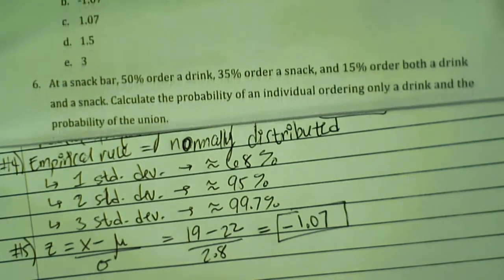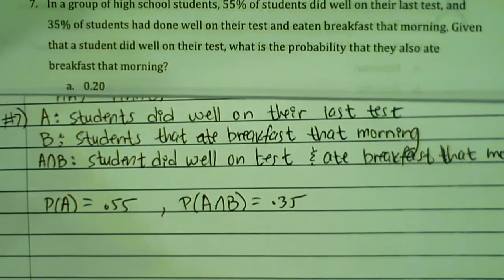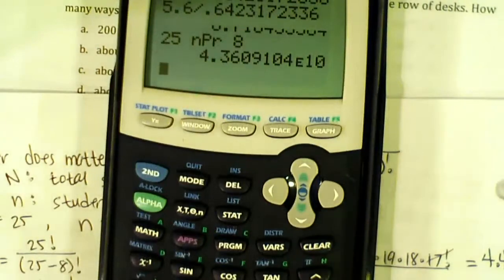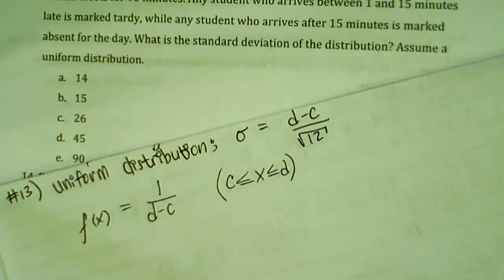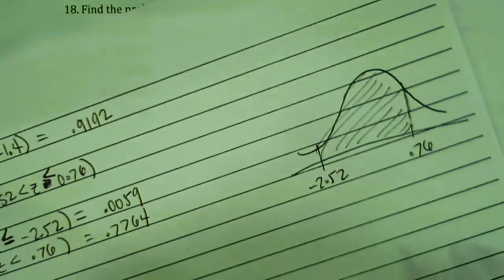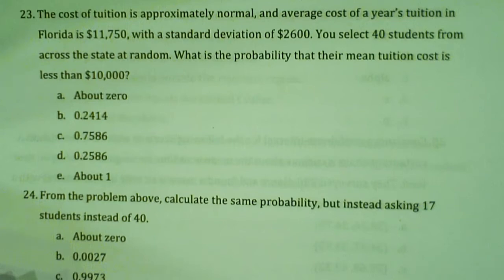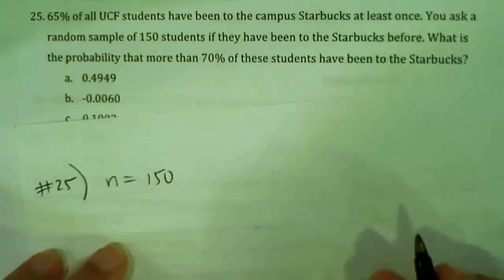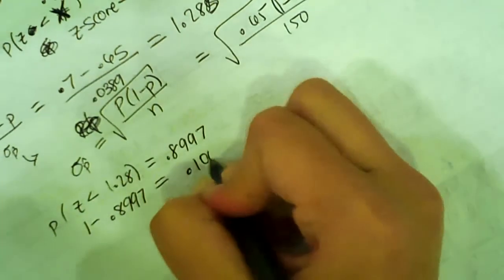STA 2023 Statistical Methods 1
STA 2023 Statical Methods 1 with Kimberly